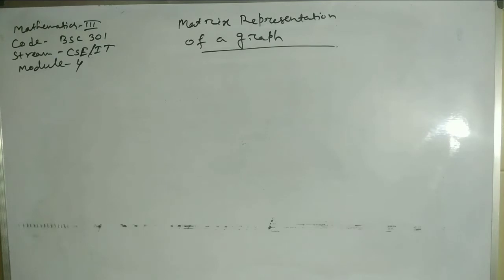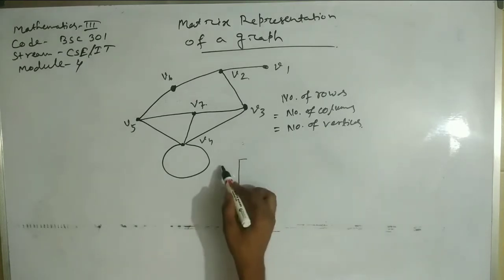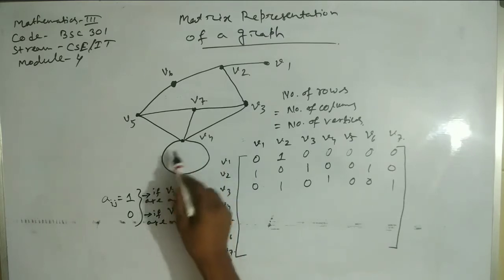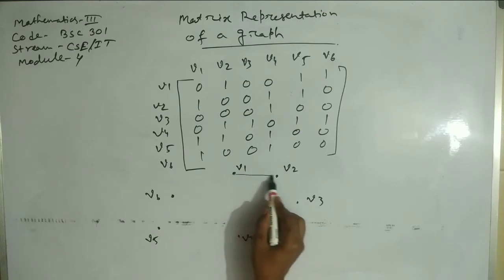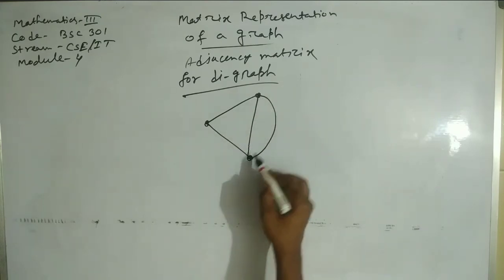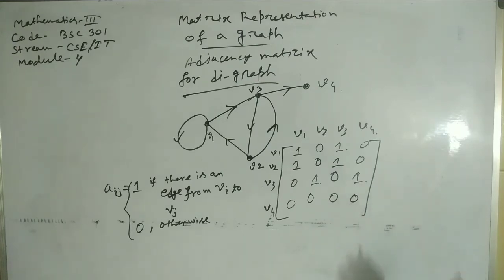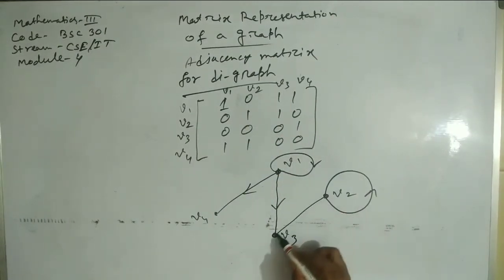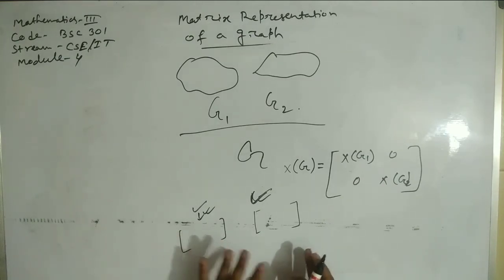Matrix representation of graphs (Part2)(Graph Theory,Lecture-5)(L14,M5,BSC301/M8,CE(BS)303)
We can represent a matrix not only by using vertices and edges but also by a matrix. There are different types of matrix representation of graphs. The details of these methods of representation have been discussed in this video with examples.